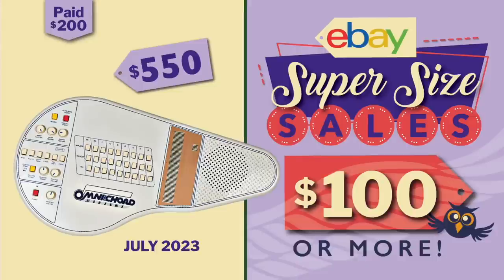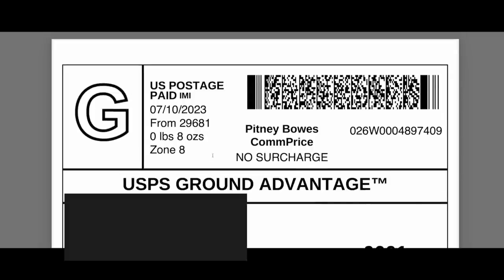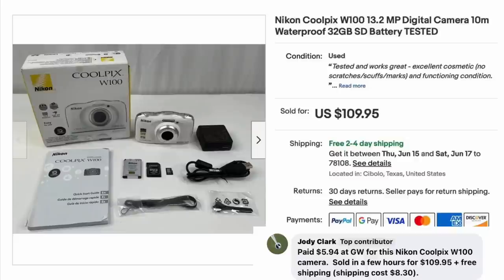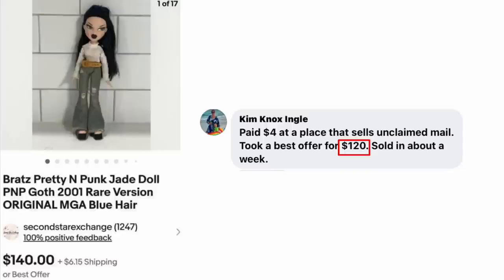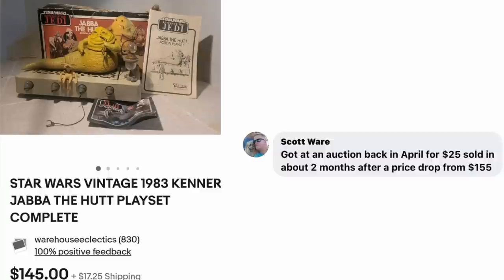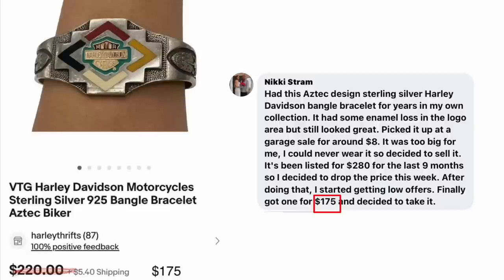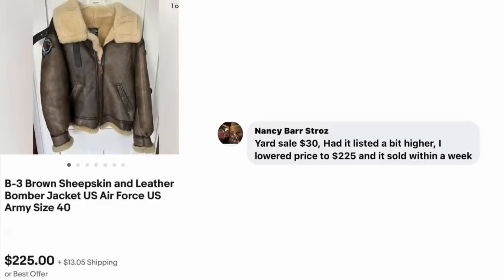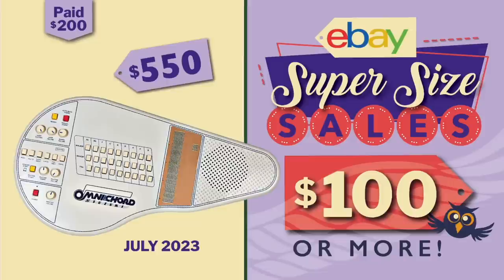eBay $100 SuperSize Sales: Soap, Squirrel, Santa, Slicer, Schlage, Steamer Pot, Jabba the Hut 🤑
Try the Premium Library for FREE for a limited time!